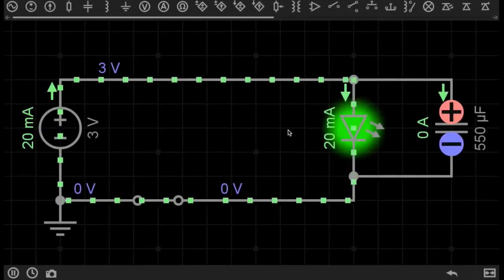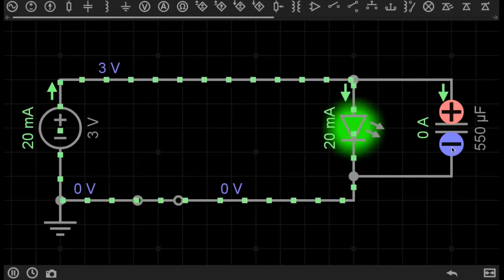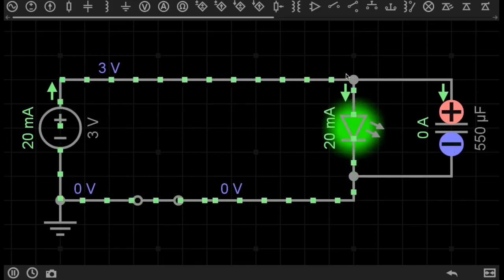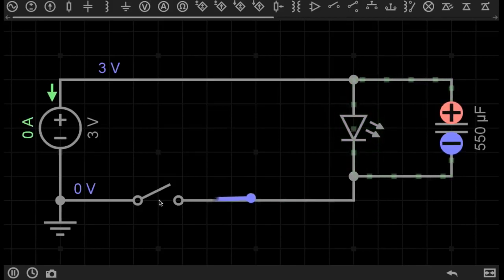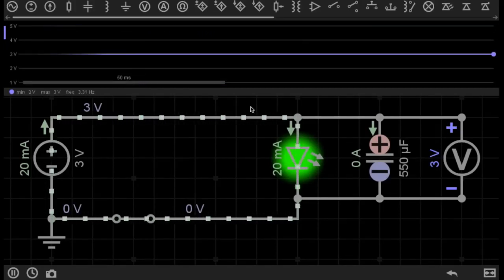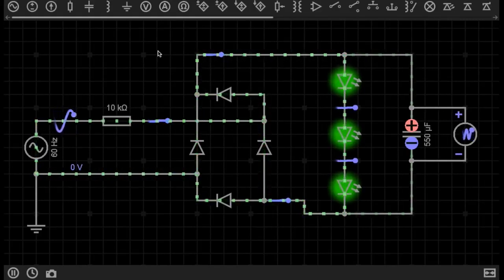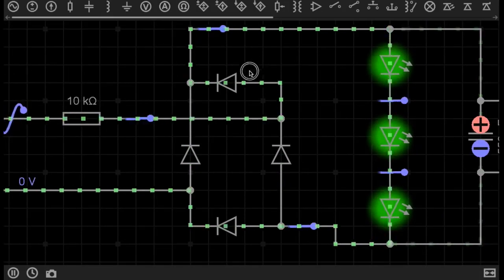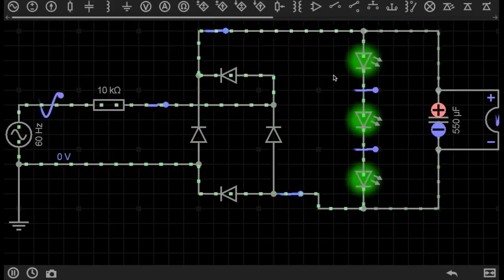What are Capacitors?| iPhone Repair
A capacitor is a passive two-terminal electronic component that stores electrical energy in an electric field. The effect of a capacitor is known as capacitance. While some capacitance exists between any two electrical conductors in proximity in a circuit, a capacitor is a component designed to add capacitance to a circuit. The capacitor was originally known as a condenser or condensator. The original name is still widely used in many languages, but not commonly in English.

The physical form and construction of practical capacitors vary widely and many capacitor types are in common use. Most capacitors contain at least two electrical conductors often in the form of metallic plates or surfaces separated by a dielectric medium. A conductor may be a foil, thin film, sintered bead of metal, or an electrolyte. The nonconducting dielectric acts to increase the capacitor's charge capacity. Materials commonly used as dielectrics include glass, ceramic, plastic film, paper, mica, and oxide layers. Capacitors are widely used as parts of electrical circuits in many common electrical devices. Unlike a resistor, an ideal capacitor does not dissipate energy.

When two conductors experience a potential difference, for example, when a capacitor is attached across a battery, an electric field develops across the dielectric, causing a net positive charge to collect on one plate and net negative charge to collect on the other plate. No current actually flows through the dielectric. However, there is a flow of charge through the source circuit. If the condition is maintained sufficiently long, the current through the source circuit ceases. If a time-varying voltage is applied across the leads of the capacitor, the source experiences an ongoing current due to the charging and discharging cycles of the capacitor.

Capacitance is defined as the ratio of the electric charge on each conductor to the potential difference between them. The unit of capacitance in the International System of Units (SI) is the farad (F), defined as one coulomb per volt (1 C/V). Capacitance values of typical capacitors for use in general electronics range from about 1 picofarad (pF) (10−12 F) to about 1 millifarad (mF) (10−3 F).

The capacitance of a capacitor is proportional to the surface area of the plates (conductors) and inversely related to the gap between them. In practice, the dielectric between the plates passes a small amount of leakage current. It has an electric field strength limit, known as the breakdown voltage. The conductors and leads introduce an undesired inductance and resistance.

Source: Wiki